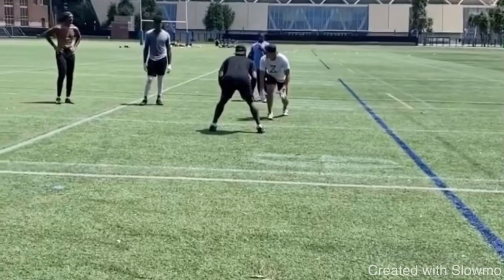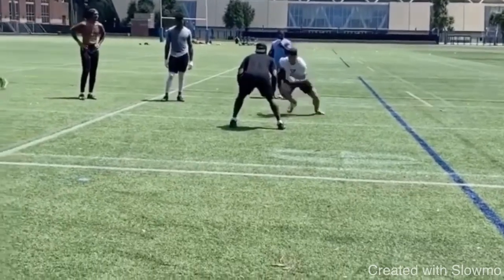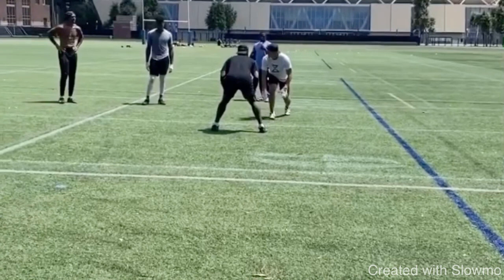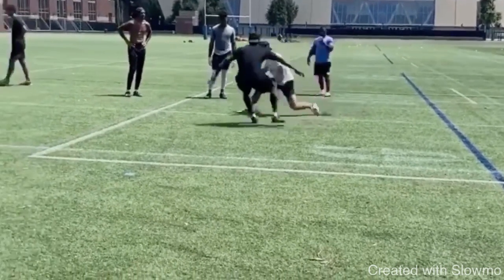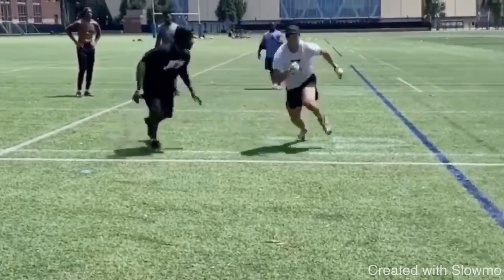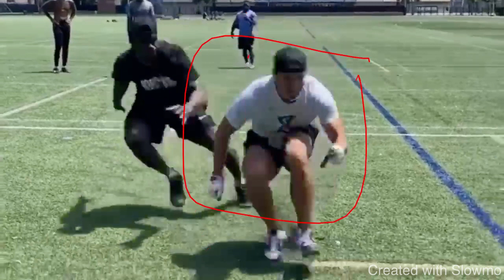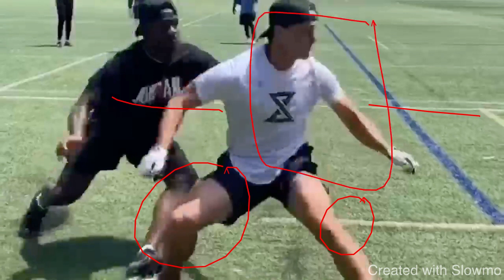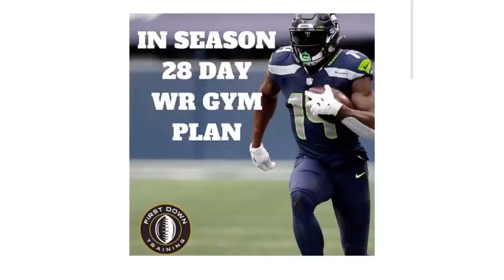How To Run A Square Cut Dig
In this video I breakdown HOW TO RUN A SQUARE CUT DIG. I hope you enjoy!

IN SEASON WR WORKOUT SCHEDULE!!

LAS VEGAS QB/WR CLINIC September 11th & 12th